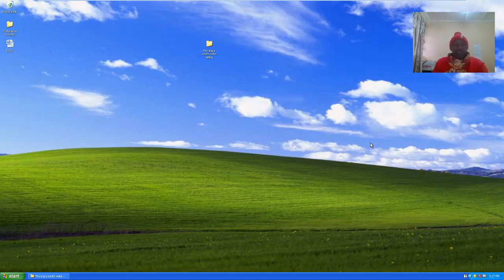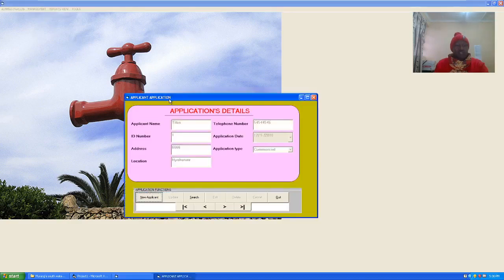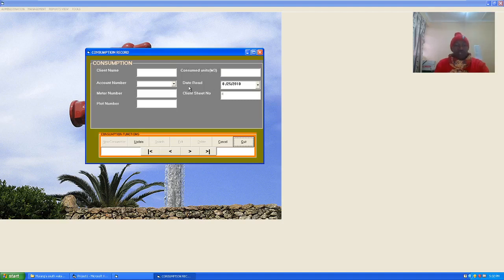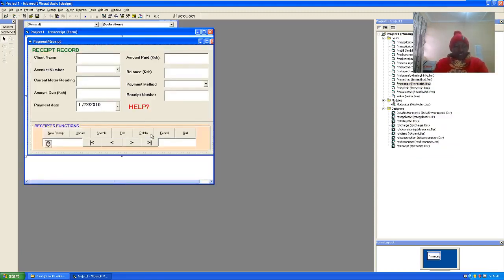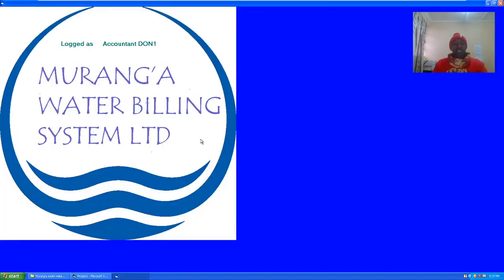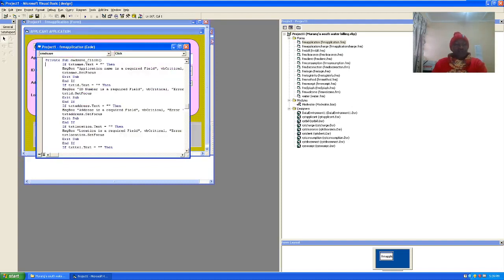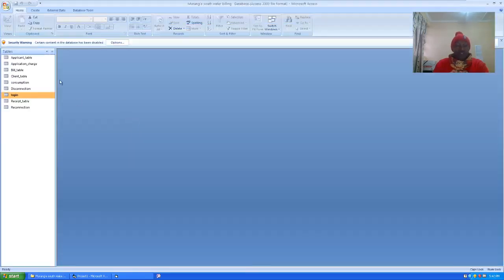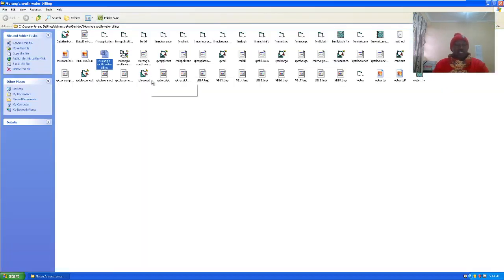Visual Basic Projects Water Billing Management System